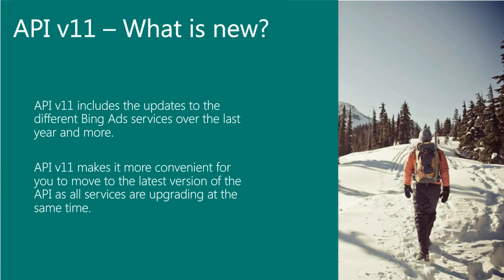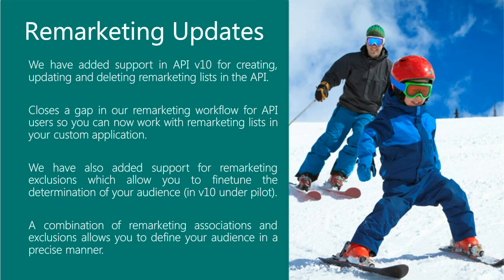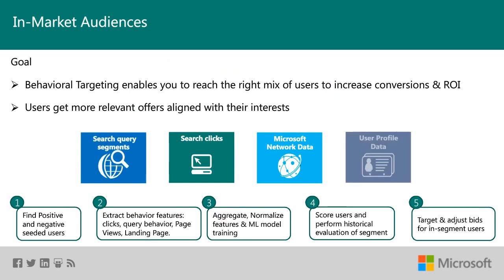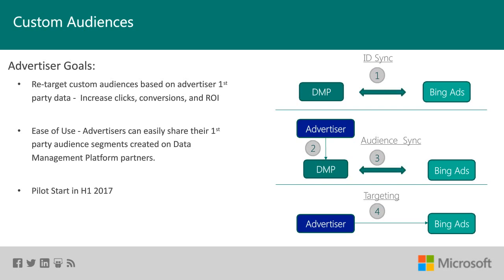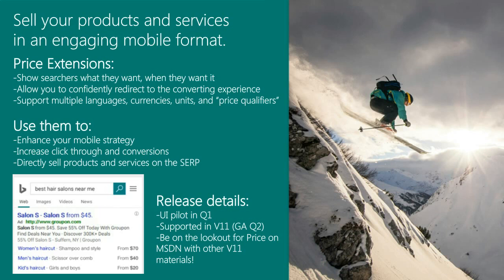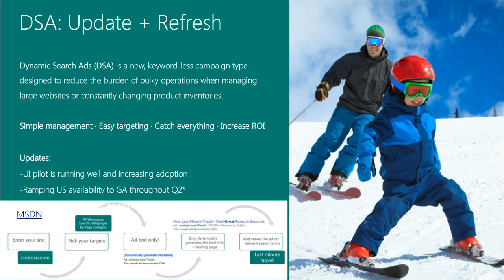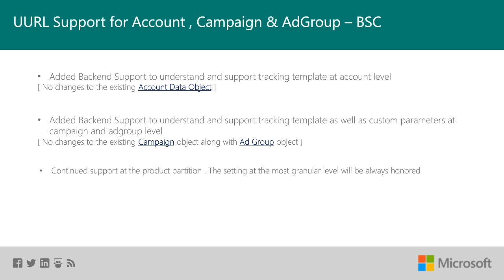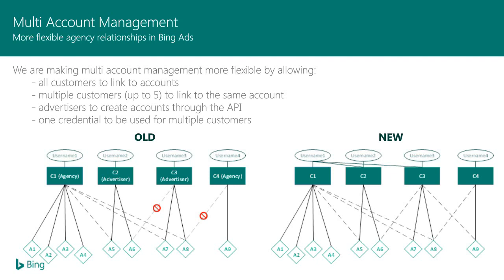Bing Ads API Quarterly Call – January 2017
Description: A roadmap of current and upcoming features and resources

Bing Ads API Program Managers discuss new and upcoming features in the Bing Ads API Product Roadmap. Covered topics include API v11, Remarketing API Updates, In Market & Custom Audiences, Ad Extension Scheduling, Price Extensions, Sitelinks Upgrade, Dynamic Search Ads, Vanity & Upgraded URLs, CAPI v9 Sunset, Monthly Budgets Deprecation, and Multi Account Access. For a complete download of all material shared on this webcast, please see the webcast console

Intro: 2:00 – 3:57
Agenda: 3:58 – 4:13
API v11: 4:20 – 7:55
Remarketing API Updates: 8:00 – 10:48
In Market & Custom Audiences: 10:55 – 18:52
Ad Extension Scheduling: 19:00 – 19:57
Price Extensions: 20:02 – 22:19
Sitelinks Upgrade: 22:20 – 23:47
Dynamic Search Ads: 22:40 – 25:30
Vanity & Upgraded URLs: 25:33 – 28:29
CAPI v9 Sunset: 28:37 – 30:00
Monthly Budgets Deprecation 30:09 – 32:05
Multi Account Access 32:09 – 34:07
Q&A: 34:44 – 41:04
Resources: 41:05 – 42:33